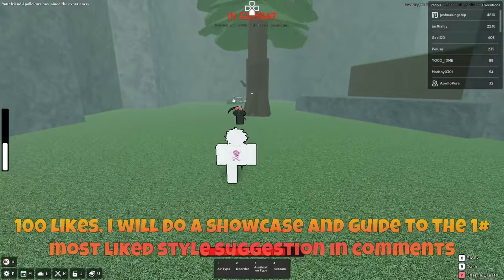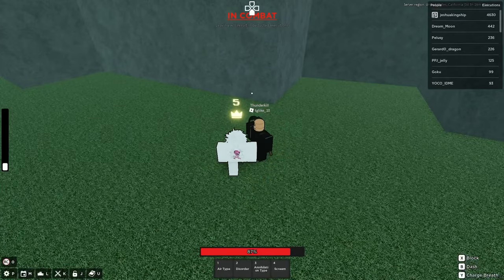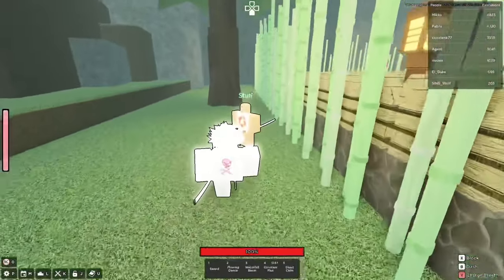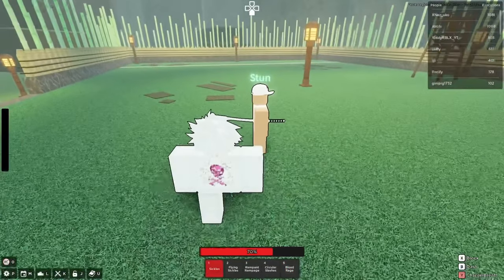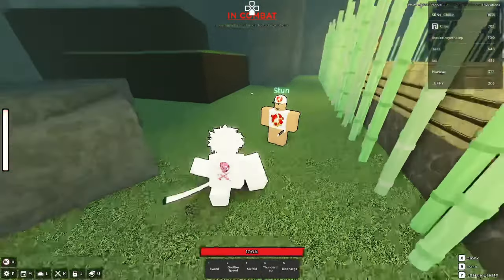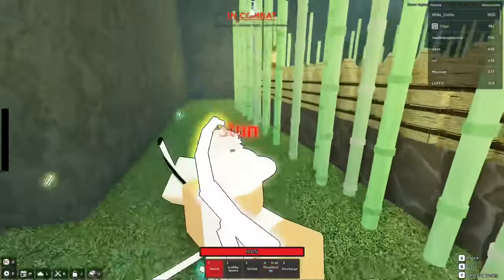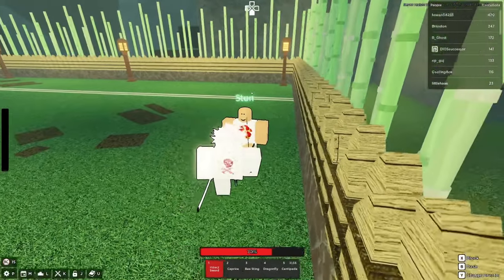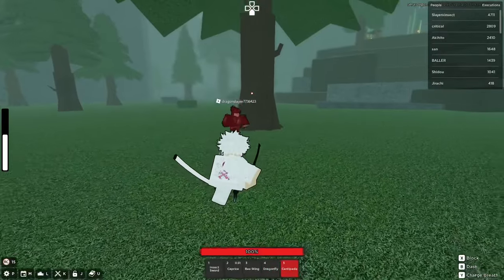The Rogue Demon Noob To Pro Guide | Beginners Guide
How to support me:
2. Liking the video
3. Turning on post notifications
5. Becoming a member of my YouTube giving you special perks only YOU can get.

Join this server for special littlehaas channel perks such as:
1. Video Sneak peaks
2. Choose littleHaas’s next video
3. Help in littleHaas’s videos
4. Friendly community
5. People who will help you!

Music Link/Credits: N/A